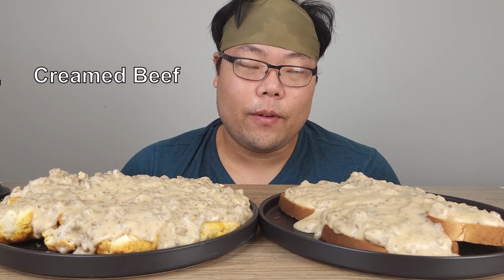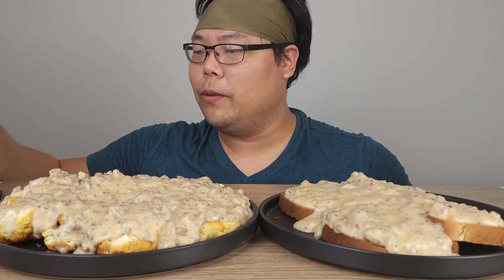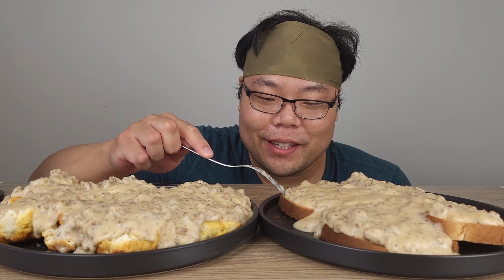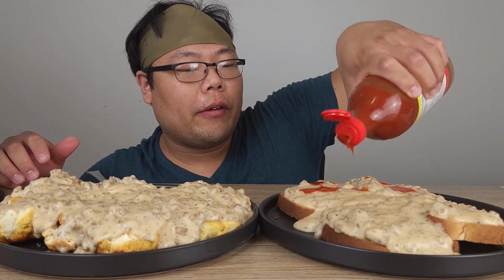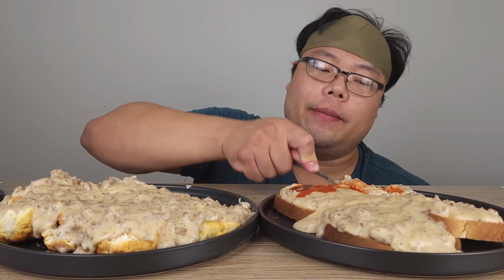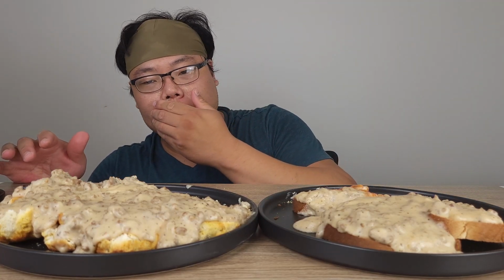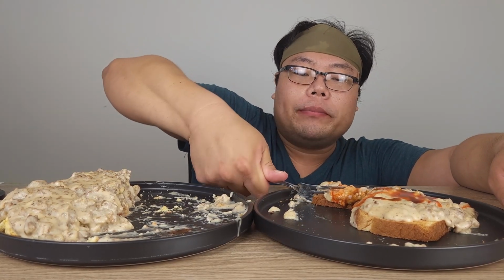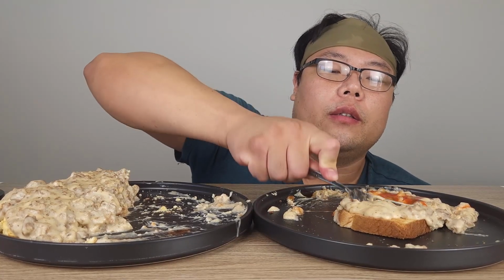Creamed Beef AKA Sh!# On A Shingle Mukbang | Eating Show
2:20 Skip The Intro